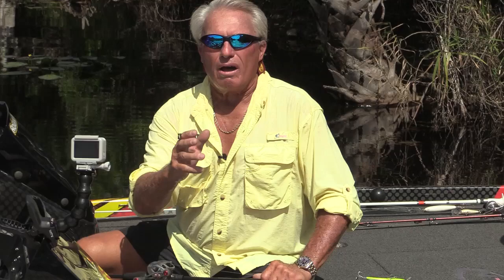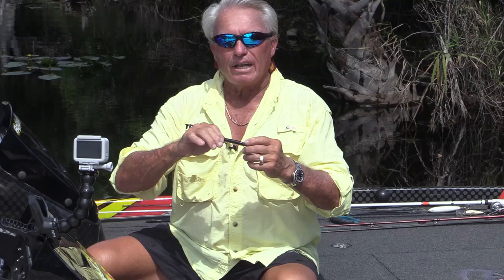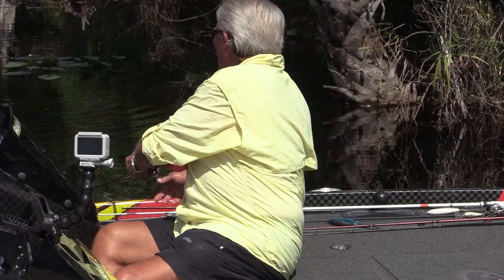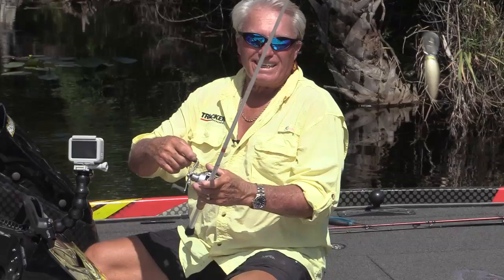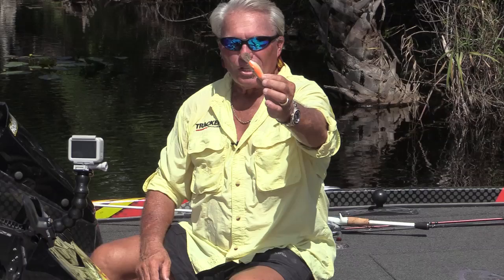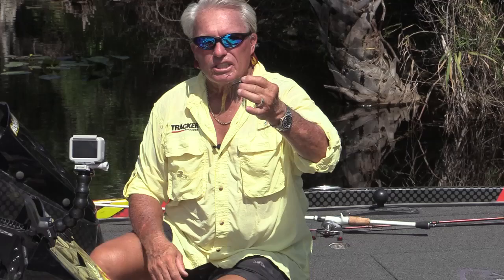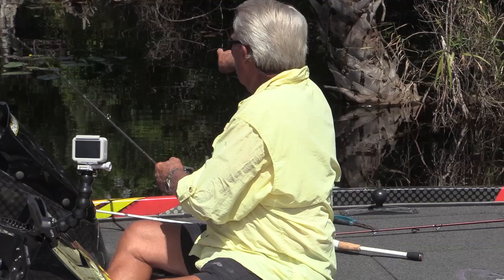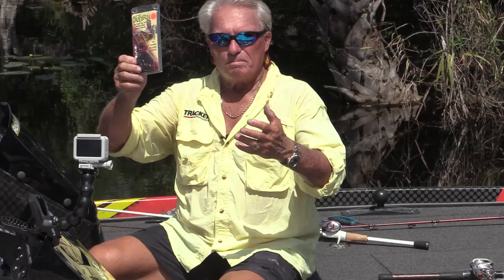10 Best Bass Baits Ever!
I explain the 10 best bass baits ever for Big Bass! This is for power fishing and heavy tackle but can be used from Connecticut to California!